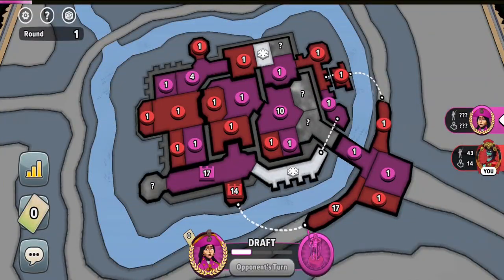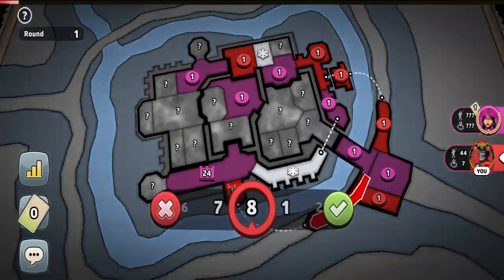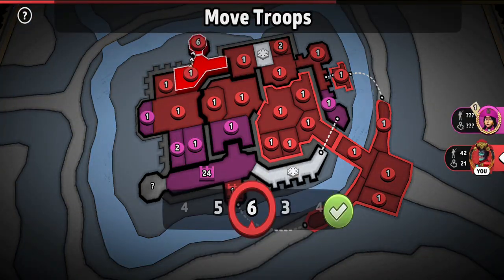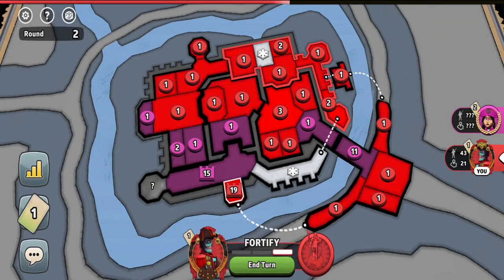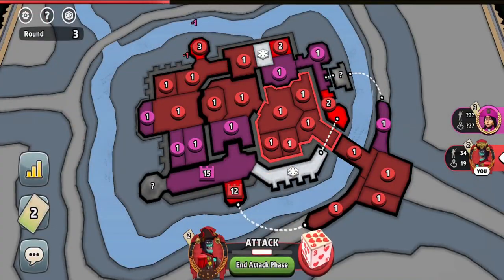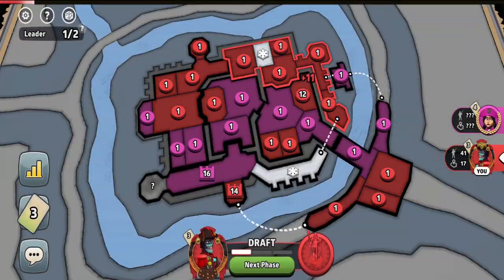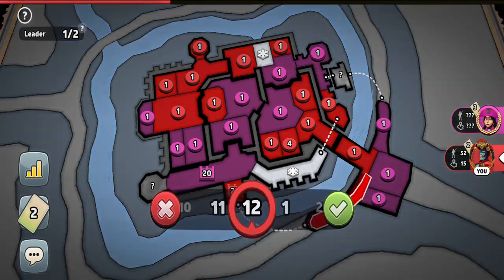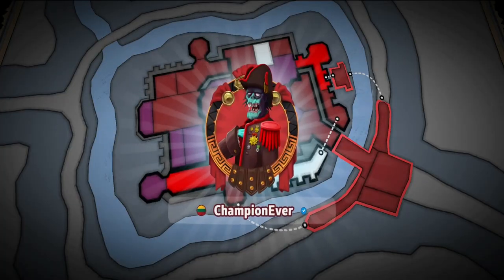How To Counter This Capital & Blizzard Combo? (Castle Caps)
Castle Caps Strategy. Settings: manual setup, progressive cards, blizzards, fog of war, balanced blitz dice rolls.